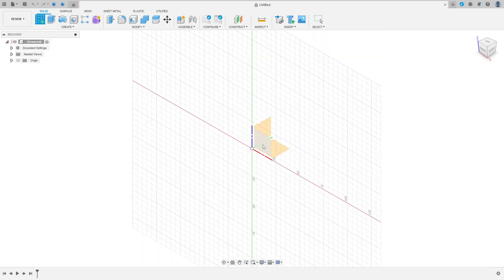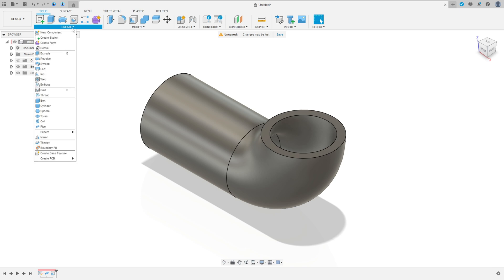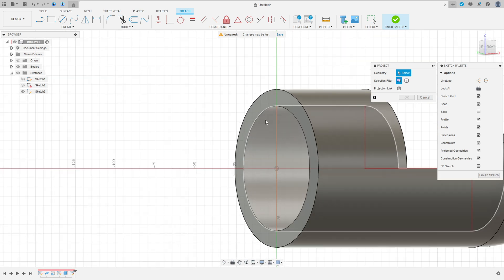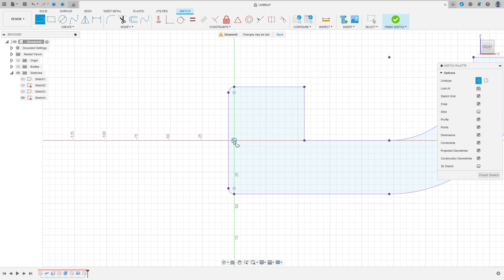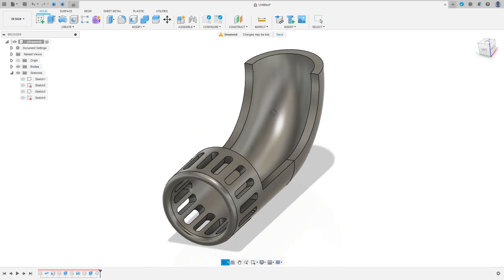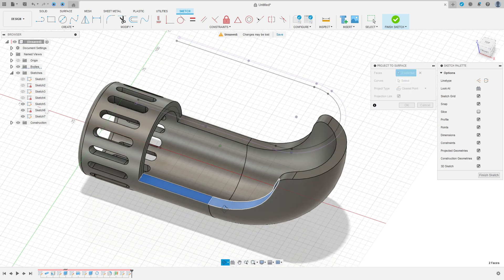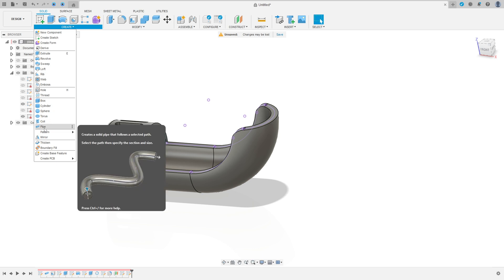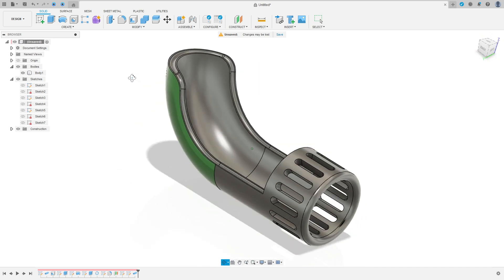Fusion 360 Tutorial 265 - Sketch on Surface , Extrude, Revolve, Shell, Circular Pattern.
In this tutorial we'll use the features:
Extrude
Revolve
Shell
Project to Surface
Circular Pattern